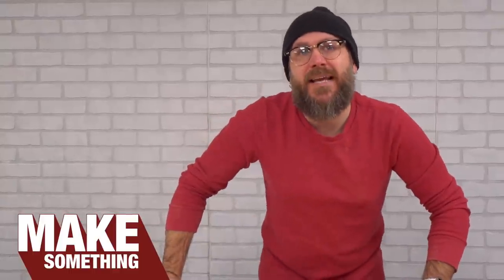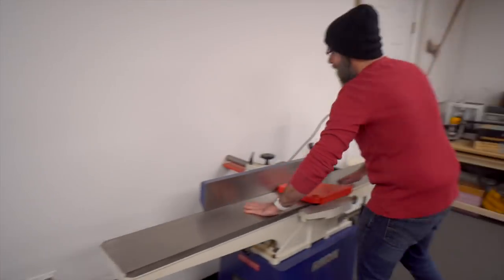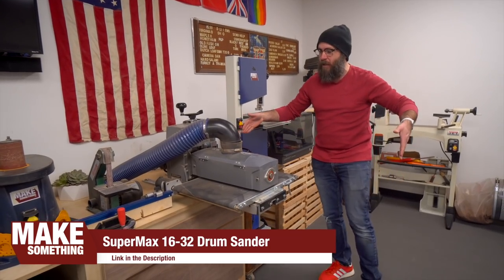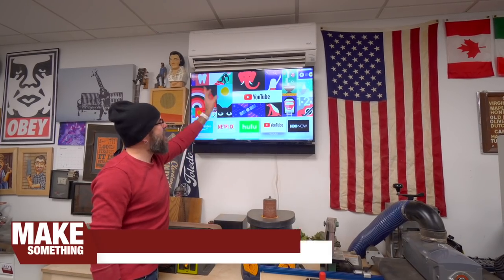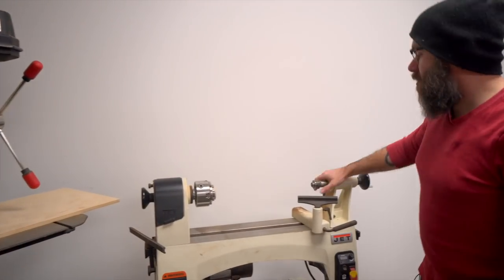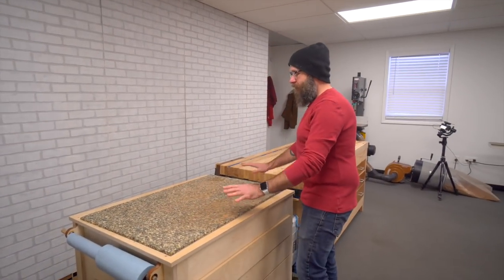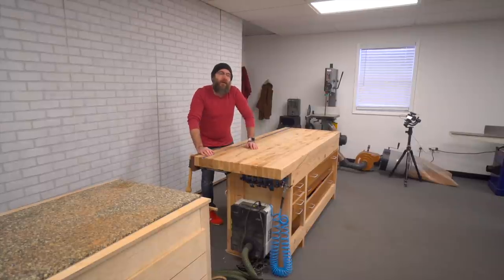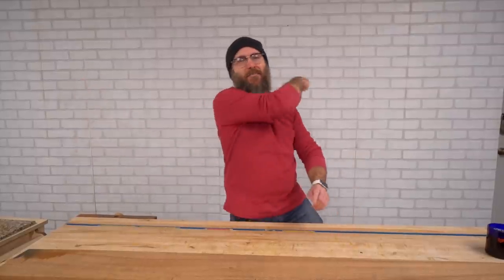Shop Tour, Dust Collection and Tools. Did I Pay For Any of This?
2019 shop tour. All my tools, what I use for dust collection and what tools I got for free. SimpliSafe is awesome security. It's really effective, it's really easy to use, and the price is great.

★ TOOLS ★
Large Bandsaw
Large Bandsaw Blade
Dust Collector(similar)
Dust Collector Canister Filter
Disc Sander(similar)
Spindle Sander
Ryobi Belt Sander
Little Belt Sander
Dust Extractor
Drum Sander
Apple TV
Sharpening System
Drill Press
Router Lift(similar)
Router Table
Router Dust Collection
Miter Saw
Random Orbit Sander
Sander Dust Extractor
Dust Cyclone
Table Saw
Overarm Saw Dust Collection
Dust Bristles